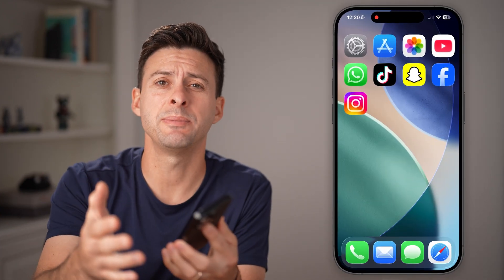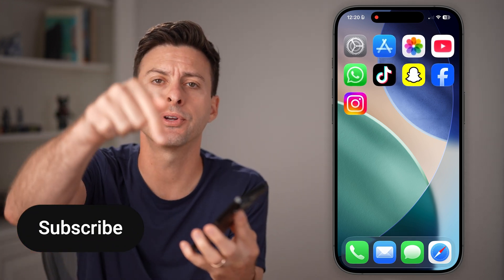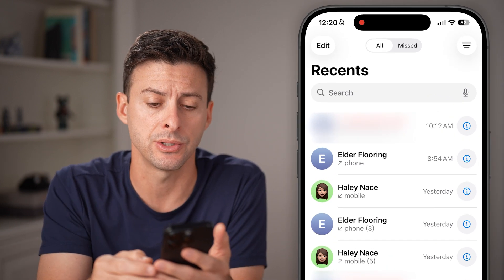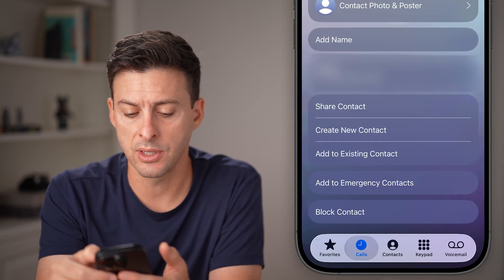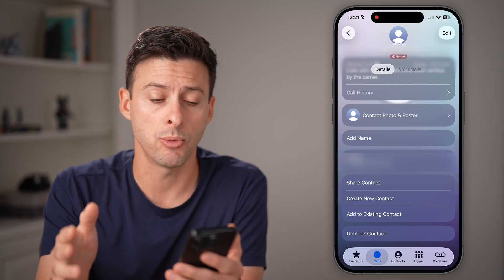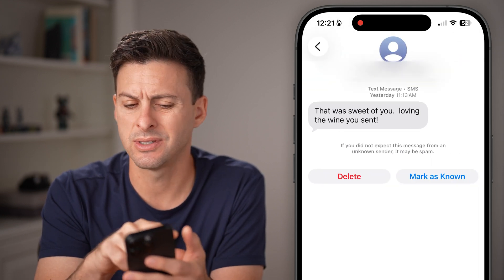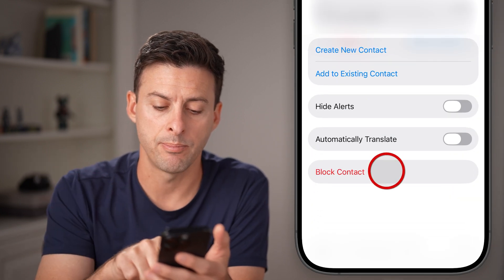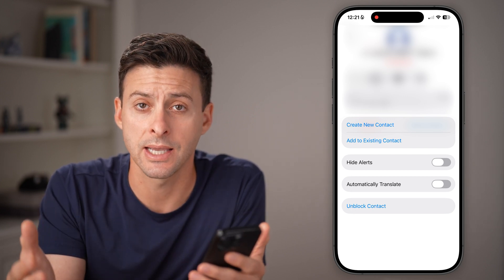How To Block Someone On iPhone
Here's how you can block someone on your iPhone if you don't want them to be able to call or text you.